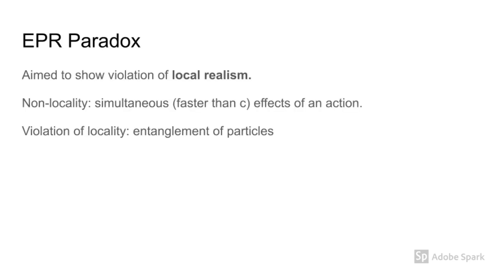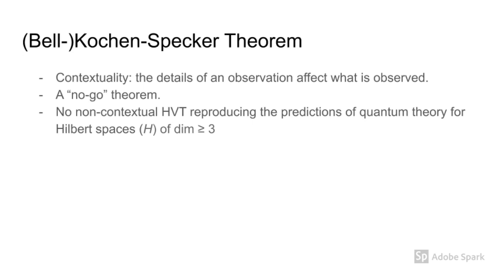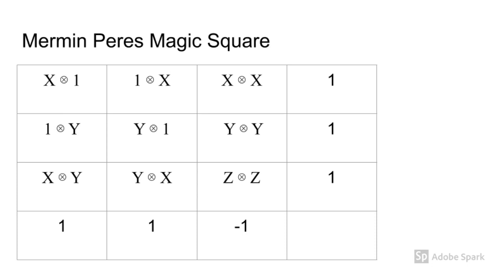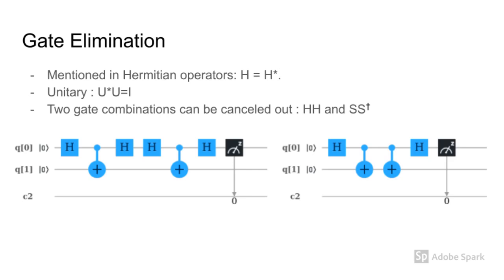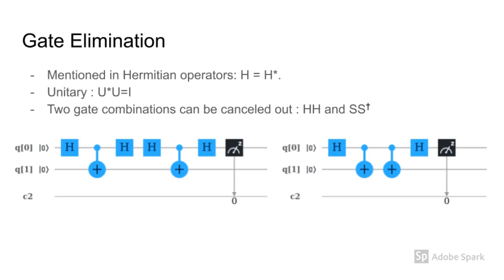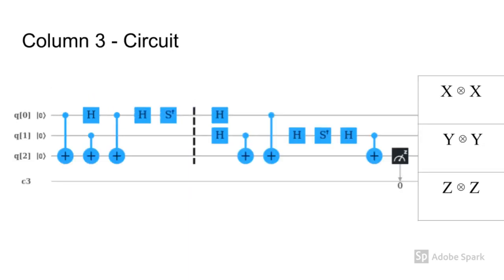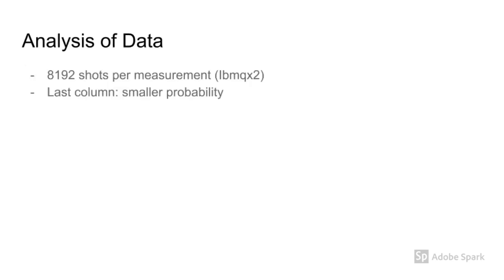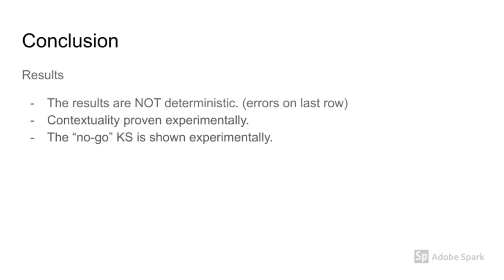Kochen-Specker Theorem Explained Through Mermin-Peres Magic Square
Term project for CENG798: Quantum Computing

 @ METU.

PS Though not shown/used in the video, the initial circuits were built and tested via qiskit simulators.

Team Members:
Elif Çetiner
Ekin Yaldız